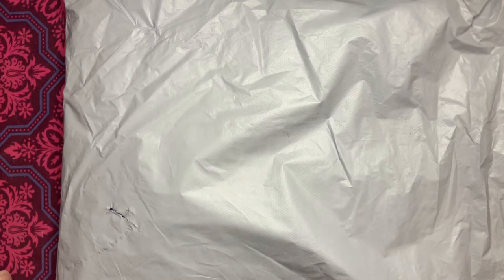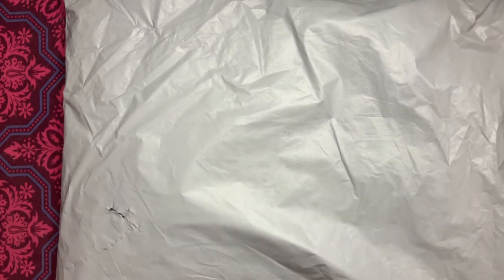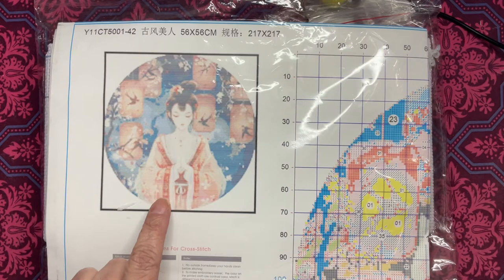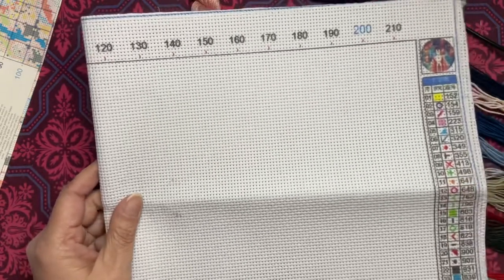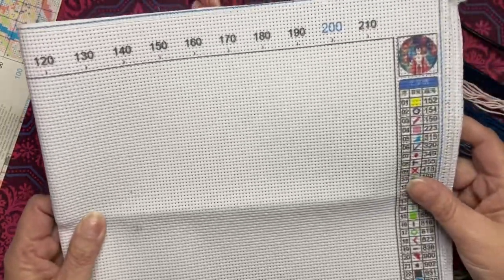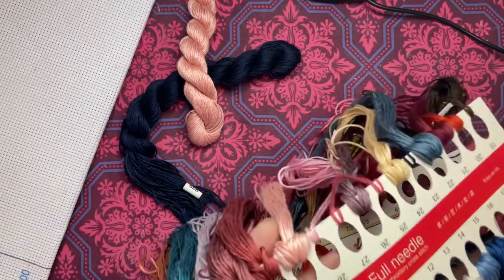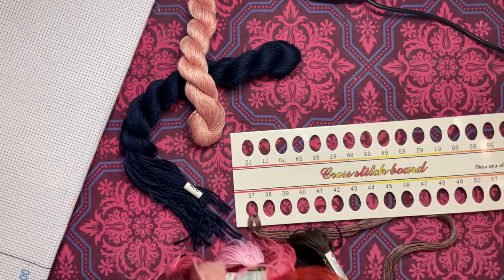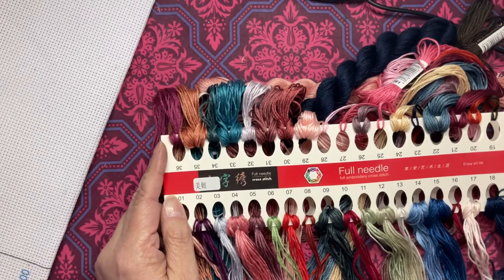FlossTube extra: New Craft Day unboxing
New Craft Day sells stamped and counted cross stitch kits, diamond painting kits, and paint by number kits.